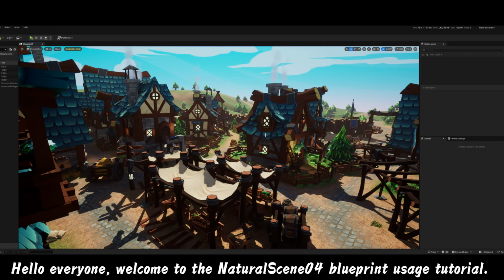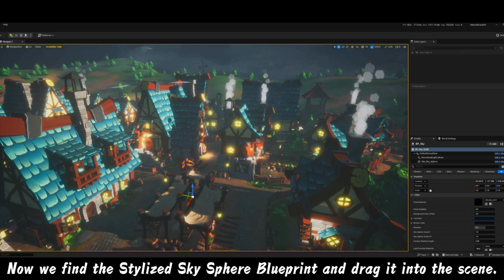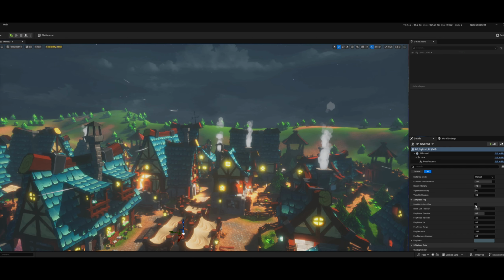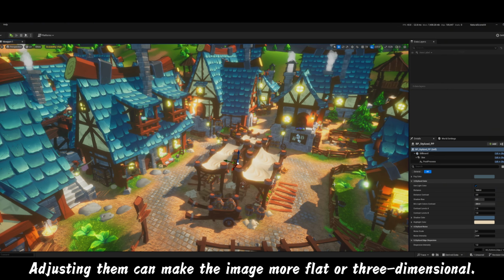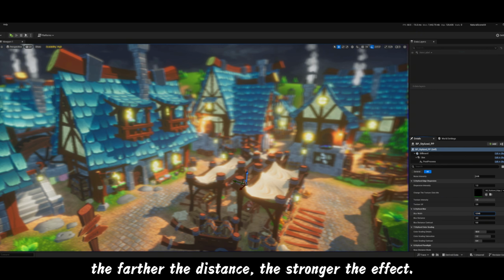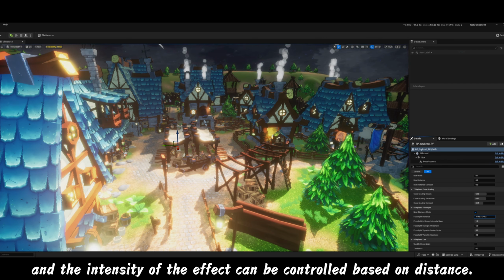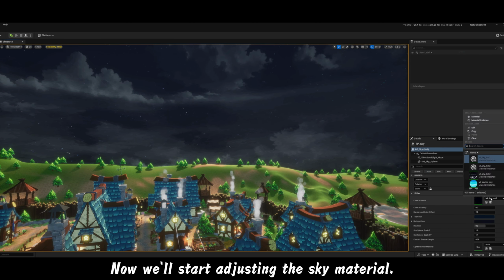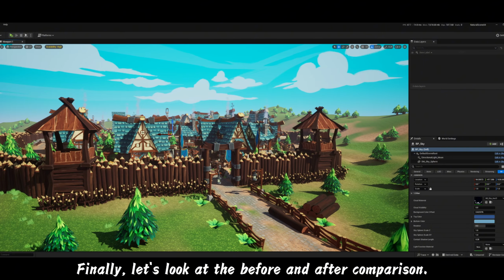NaturalScene04_AbandHome_Stylized_PP_Tutorial